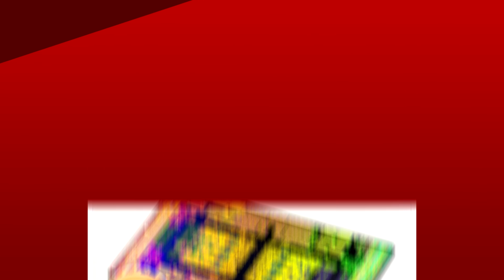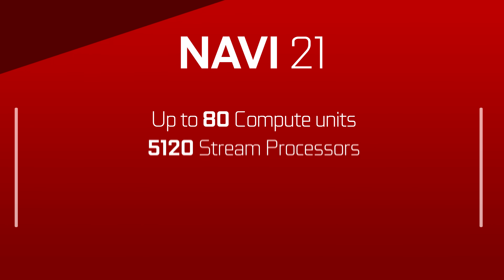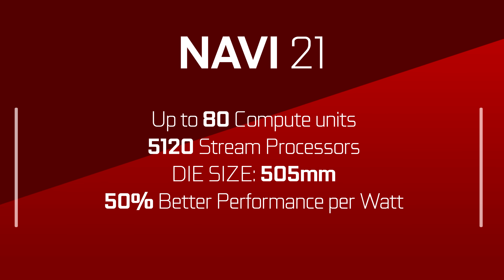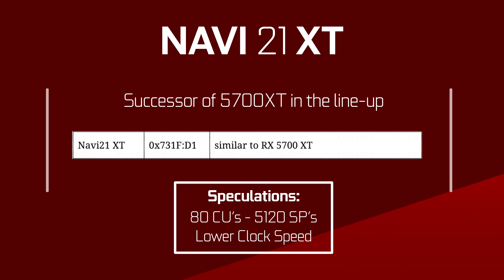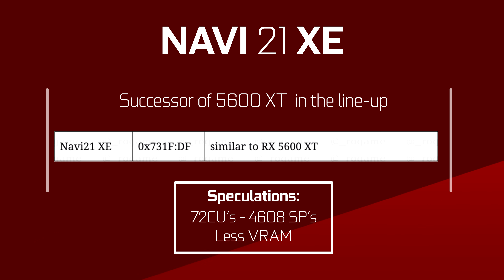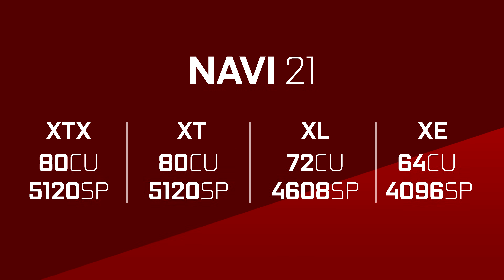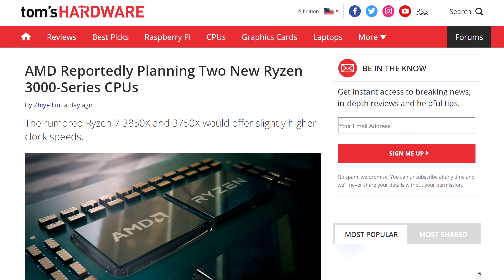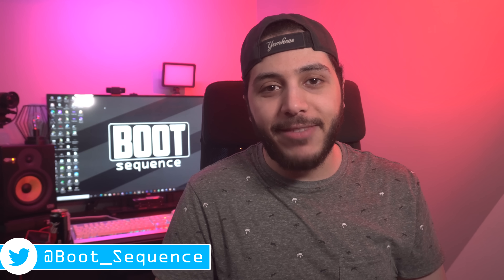Big Navi Has Been DECODED - 4 Navi 21 GPU’s and RX 5000 Refresh!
let’s start with Navi because god knows I’ve done enough Ryzen coverage in the last month or so. So it all starts with _Rogame. He’s a twitter leaker, a super reliable one might I add, and today, he’s kind of breaking the pc hardware internet. He just created his own website for his leaks and his first leak is a HUGE Big navi one.  Essentially, he was able to decode all of the pcid’s and place them on the upcoming stack. This means we’ll know how many high-end GPU’s we’re going to see from AMD so, Let’s get into it.

Now for the actual specs, we only have the maximums. Up to 80 compute units, which would equate to 5120 Stream processors, basically twice the amount that the 5700XT currently has. The die size is also literally twice that of the 5700 xt at around 505 millimeters squared. Now that might sound HUGE, but for a flagship GPU at 7nm’s, it’s NOT.  NVidia’s 2080 ti is at 775 millimeters squared. And Lastly we have the power efficiency or performance per watt of RDNA2. Big navi or Navi 21 is supposedly 50% better thanks to the enhanced TSMC node refresh It’s not 7nm+ but its definitely a new process.

Now that is a lot of horsepower, but what does the line-up actually look like. This is where rogame comes in.
Just to clarify the next section is part rogame leaks and part Speculations on my part. So grain of salt pound of fish.  While there are leaks about data center and apple specific cards, I’m focusing on PC gaming.

TODAY'S DOSE OF TECH NEWS SOURCES